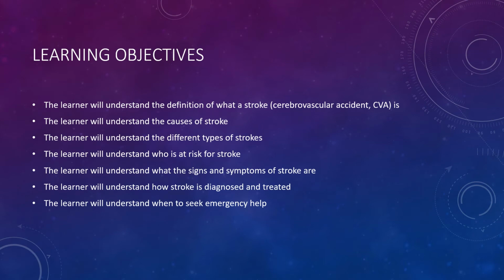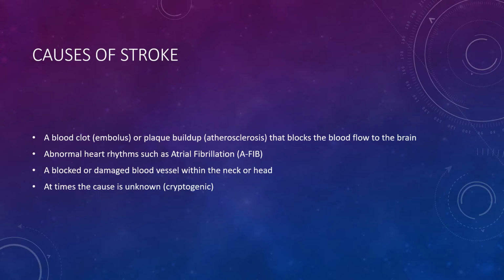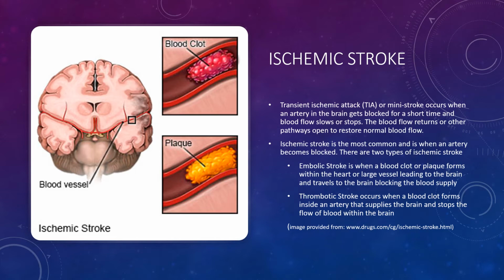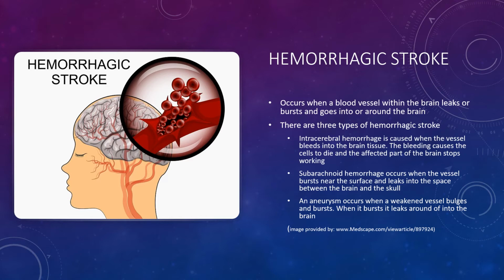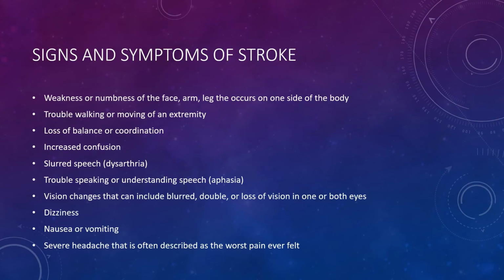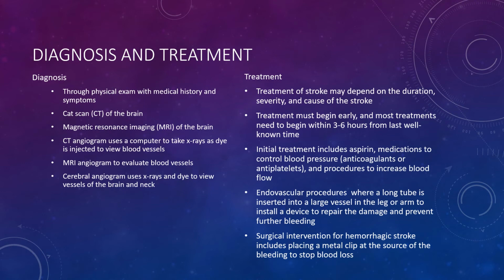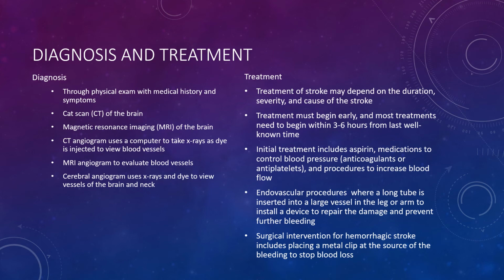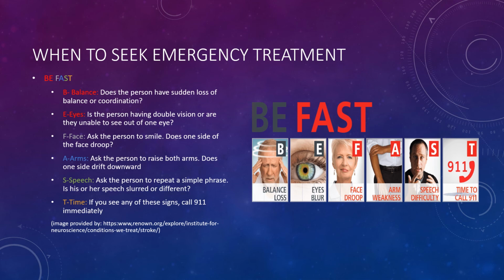NURS 444 Stroke awareness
Pre/Post test